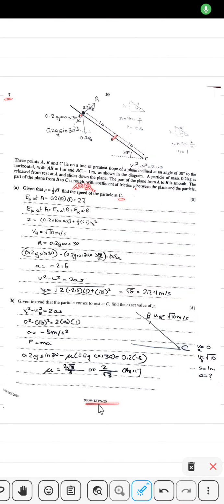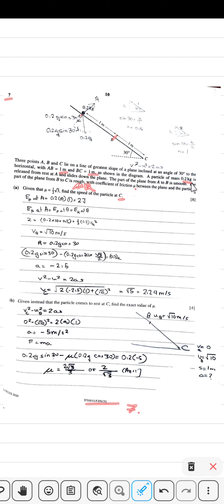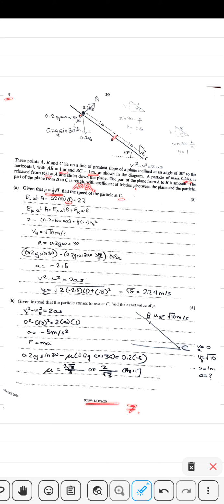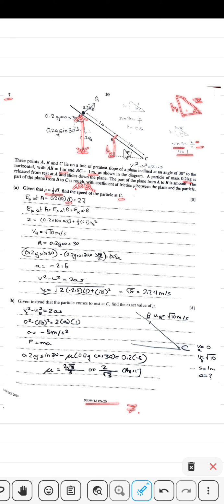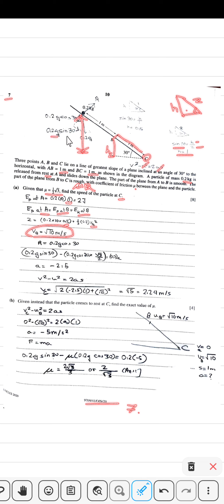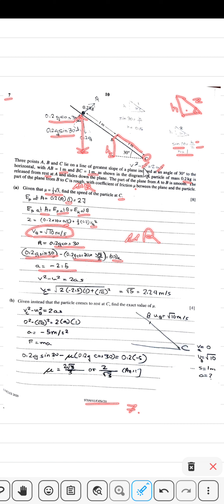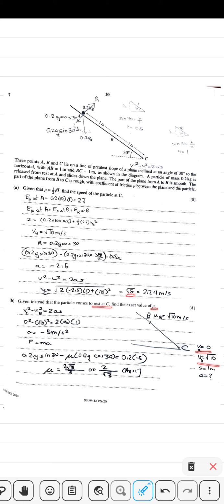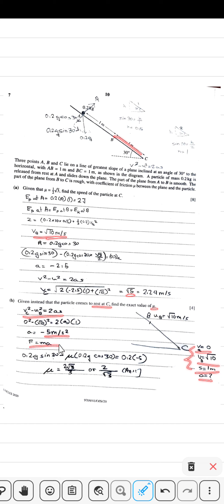9709 Revision Topic M1